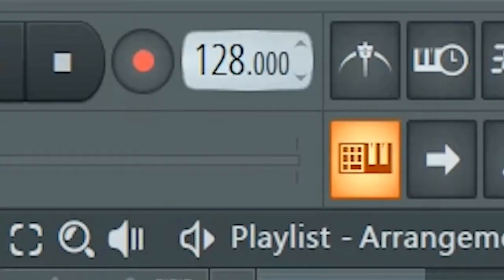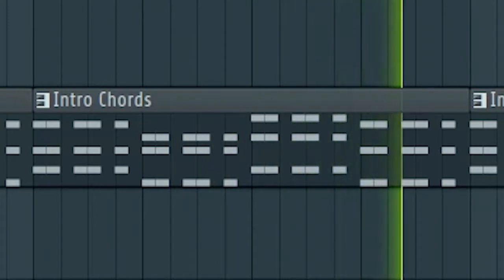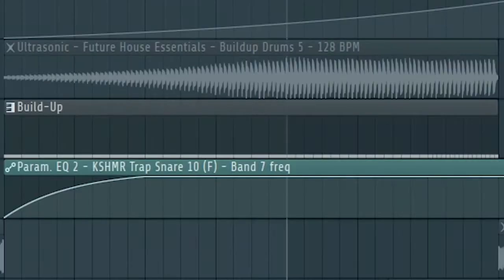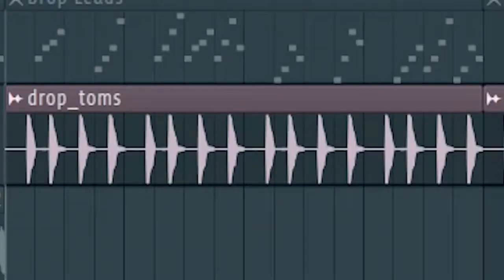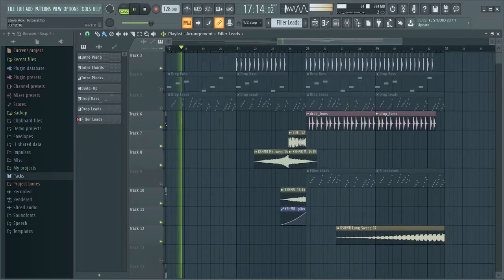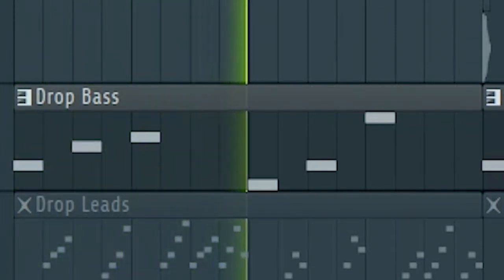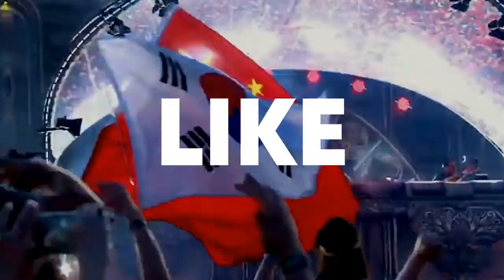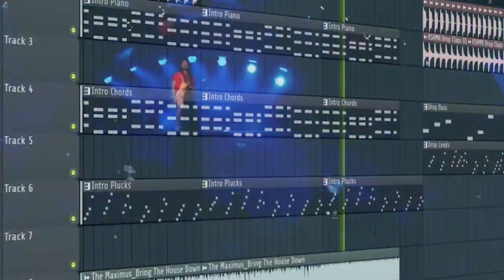How To Make Music Like Steve Aoki - FL Studio Tutorial (+ FREE FLP)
"How To Make Music  Like Steve Aoki - FL Studio Tutorial"
In this tutorial, I will show you how to make music like Steve Aoki.